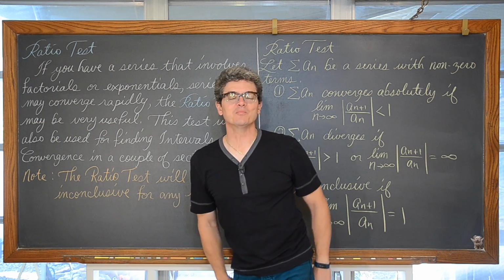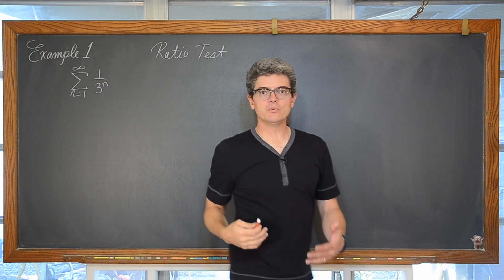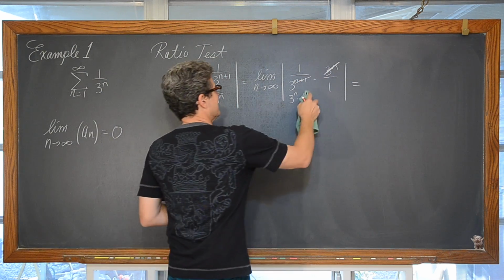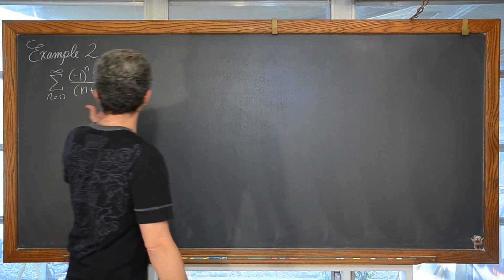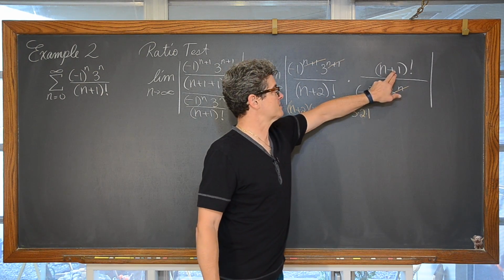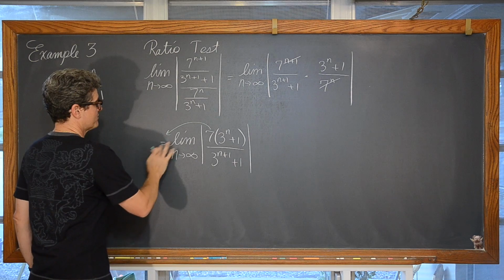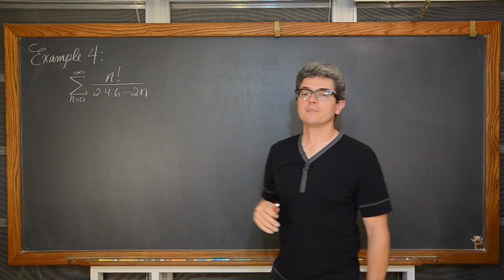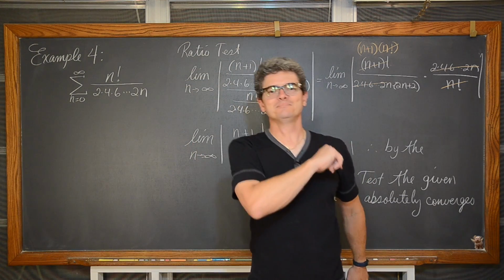Ratio Test for Convergence of Series Calculus 2 BC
I work through four examples evaluating if a given series converges or diverges using the Ratio Test.
Example 1 at 3:20
Example 2 at 9:22
Example 3 at 14:47
Example 4 at 19:32